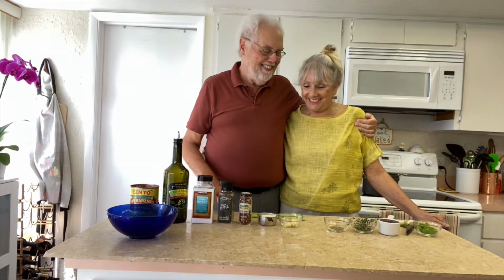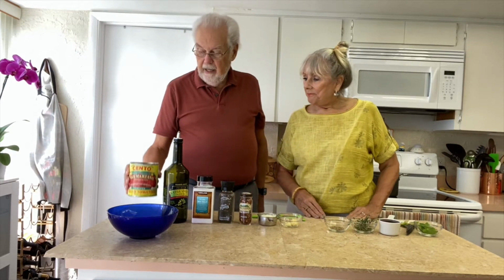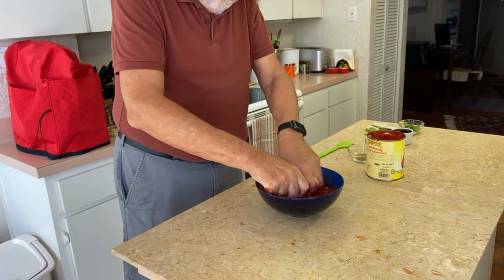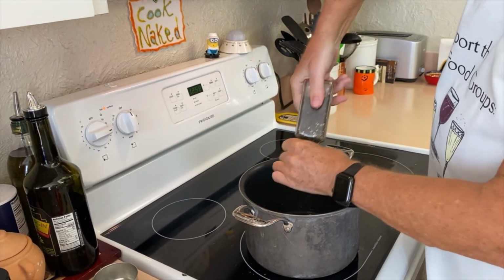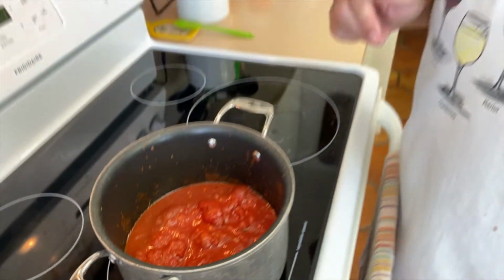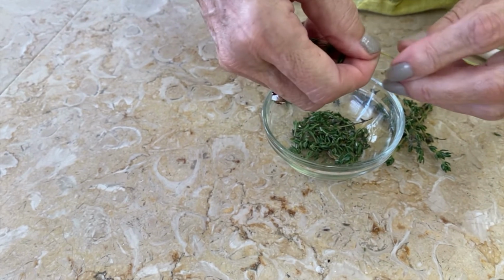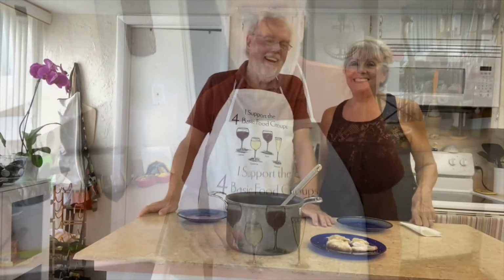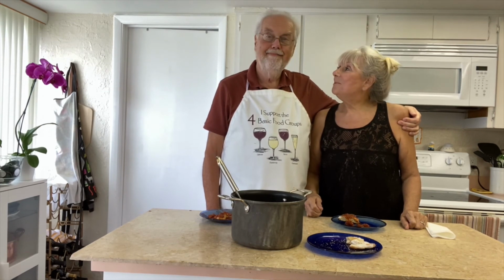042 - Italian tomato sauce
Nonno Giorgio and Rory Cooking Italian for Weight Loss

Italian tomato sauce

This channel, called Nonno Giorgio and Rory cooking Italian for weight loss, is not about weight loss per se but about cooking tasty healthy meals that can also help you lose weight or maintain weight. The intro video number 001 will help you better understand what the channel’s all about and be an introduction to who we are, where we live and how we cook. The rest of the videos will be either recipes that you can follow and make and enjoy or information such as fasting health and so on.

Recipe: Italian tomato sauce

Italian tomato sauce or gravy, as Italian Americans call it, is a sauce you put on pasta. This sauce cooks for a long time to bring the sugars of the tomato out, making a sweet sauce. No sugar is needed when you cook it long. This is a simple sauce that anyone can make. The sauce is delicious when first made, but keeping it over time even makes the flavor better.

1 1/2 lbs. canned tomatoes, crushed or whole
1/8 cup of olive oil
1/4 tsp. kosher salt
1/2 tsp. black pepper
Red pepper flakes to taste (optional)
1/2 cup onion, finely diced
4 cloves of garlic, minced
1/2 Tbsp. fresh oregano
1/2 Tbsp. fresh thyme leaves
1/2 cup white or red wine
1 Tbsp. fresh basil, chopped

Directions
In a large pot add olive oil, heat on medium
If using whole tomatoes, put them into a bowl and crush them with your hands
Sauté onions, garlic, salt, pepper and red pepper flakes until garlic and onion are soft and translucent
Add tomatoes and bring to a boil
Lower temperature to simmer, add wine, oregano, thyme and basil, stir well
Cook for 3 to 4 hours. Enjoy over pasta, with seafood or vegetables.

Camera & Computer Equipment Used
iPhone 11 Pro Max Running IOS 13
Mac Book Pro running Catalina 10.15v
iMovie Video Editing Software 10.1.13
Smooth 4 Gimbal to stabilize my videos

George Febish & Aurora Donnelly